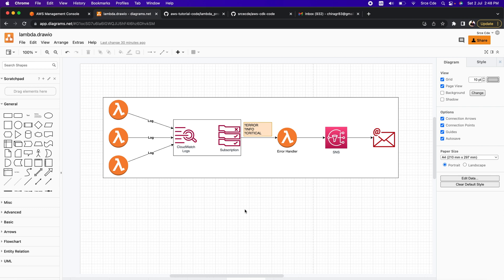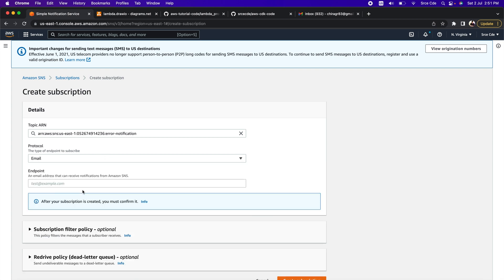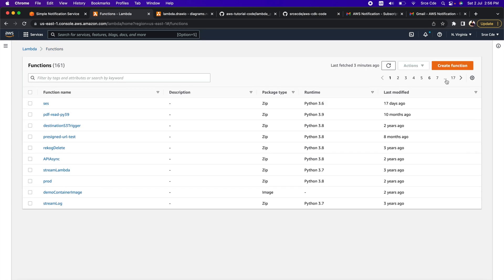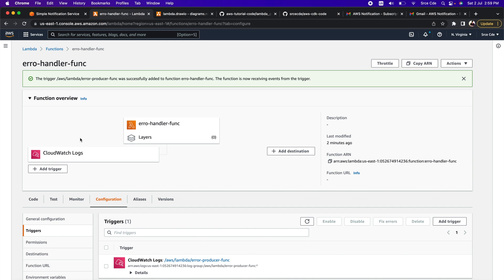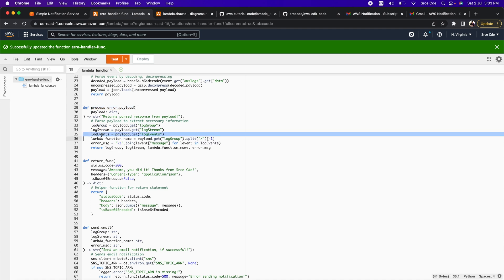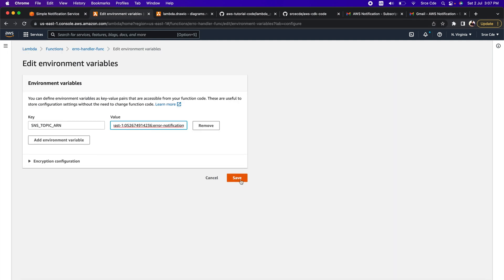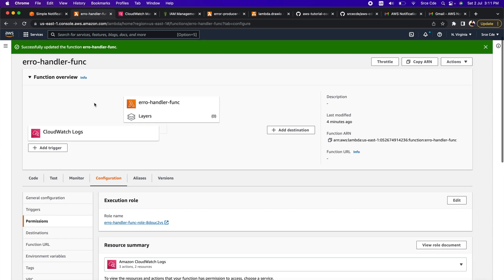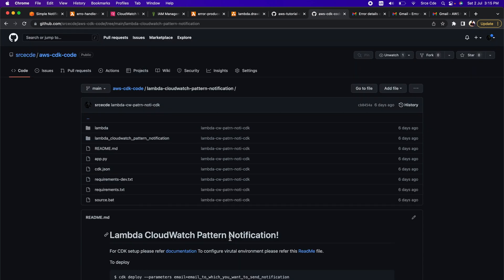Trigger lambda function based on keyword, Error and send notification | Filter patterns | CloudWatch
In this video, I have covered how to send an email notification when there is an error within any lambda function based on filter patterns using cloud watch

00:00 Getting started
00:21 Architecture walkthrough
01:50 SNS Topic creation & configuration
03:11 Error producer Lambda function creation
03:40 Update code for Error prod func
05:15 Error handler lambda function creation
05:52 Configure pattern filter via trigger
07:32 Send notification lambda code update & walkthrough
12:58 Update Lambda permission for SNS
13:50 Testing the setup
15:32 Update on CDK